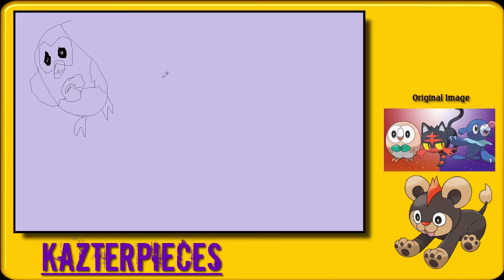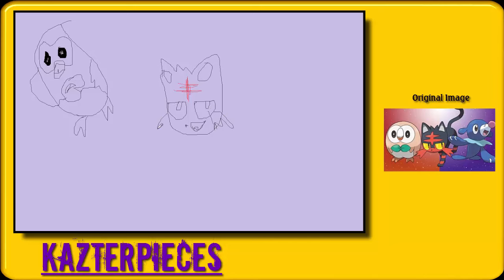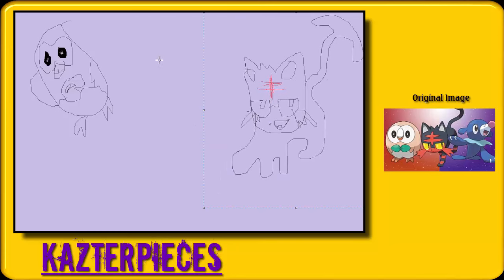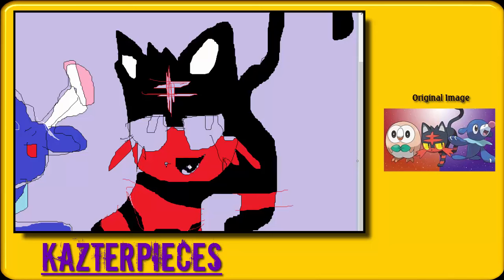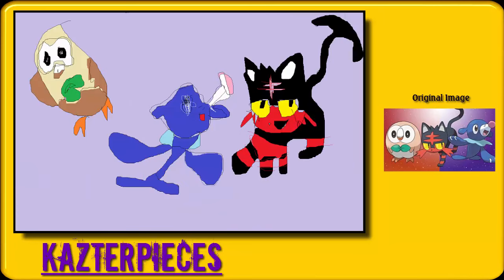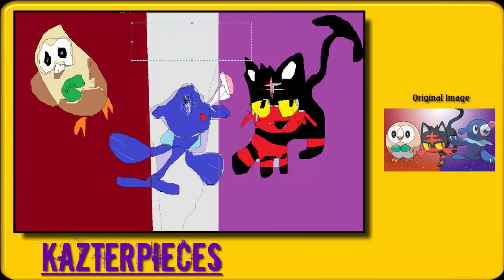Kazterpieces! Episode 1 - Pokemon Sun & Moon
Ya boy Kazenna took it upon himself to teach you how to draw the three new starters, just in case you needed to learn the ways from a professional himself. This is totally not a joke. Take it very seriously; it could get you places in this cruel, cruel world.